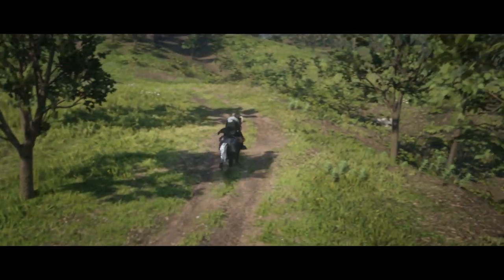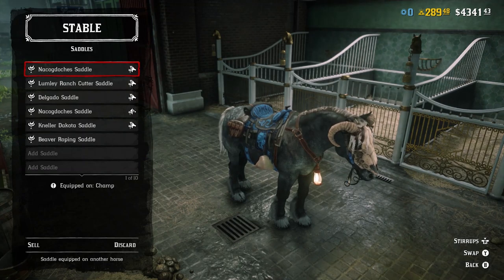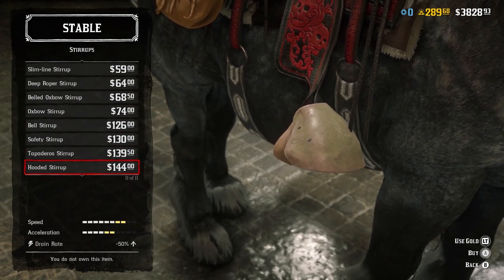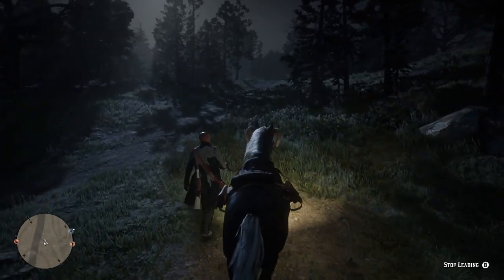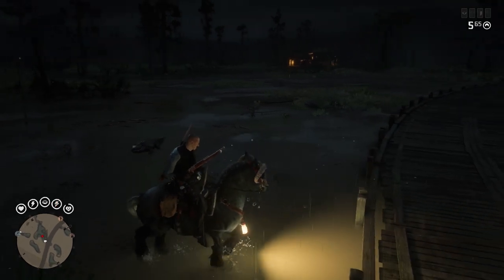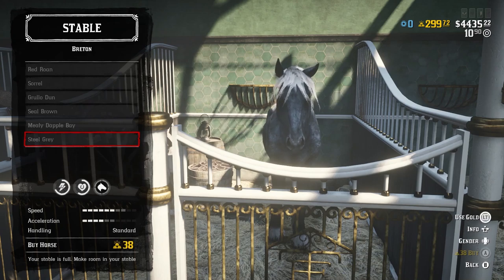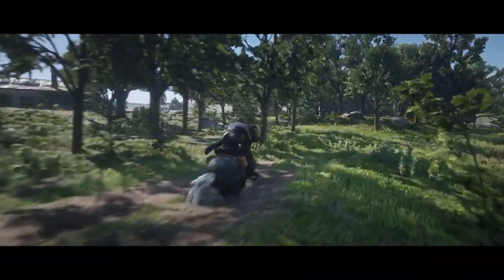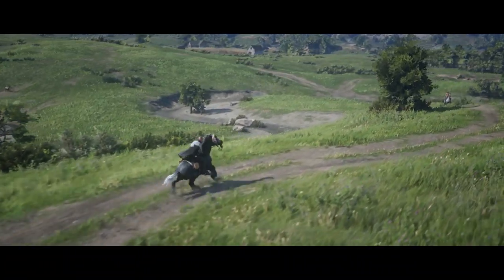Red Dead Online Breton, My FAVOURITE Horse In The Game! RDR2 Online Frontier Pursuits Update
The Breton is 1 of 3 new horses added to Red Dead Online. To get the RDR2 Online Breton you need to get to rank 20 Bounty Hunter, spend 3 unlock tokens and spend 950$ and it is definitely worth it.

🔴 Red Dead Online Criollo, Arguably The BEST Horse In The Game! RDR2 Online Frontier Pursuits Update